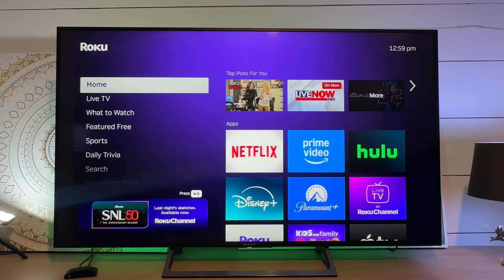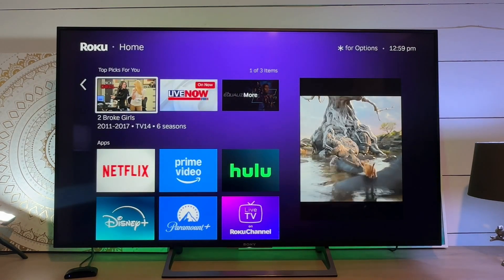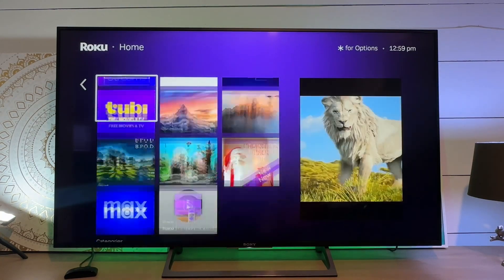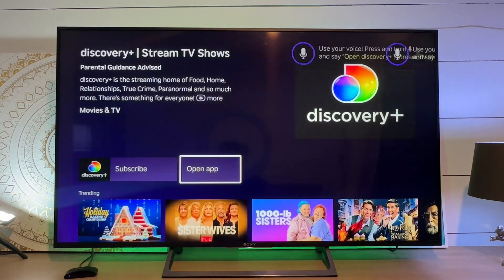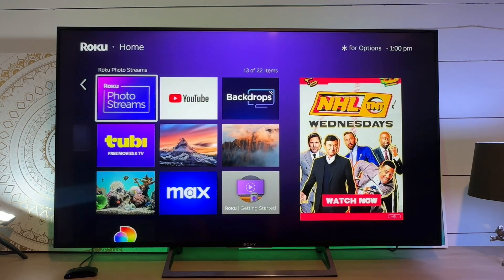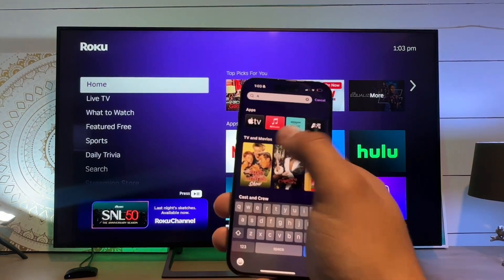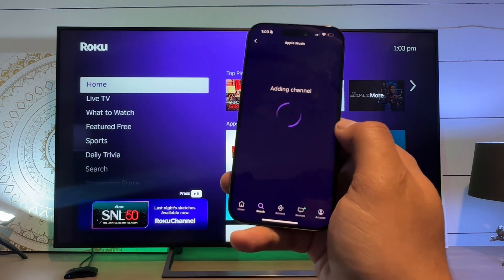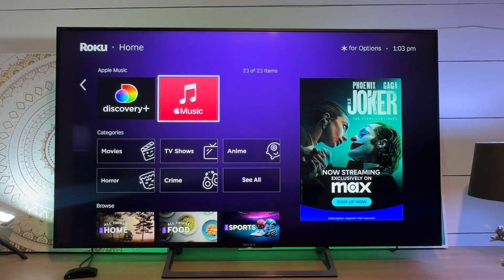How to Add Apps to Roku TV or Mobile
Learn two simple ways to add new apps to your Roku—directly on your TV or using the Roku mobile app. Whether you're searching for streaming services or new channels, this guide makes it easy.

Steps Covered:

Scroll to the shortcut section on Roku TV.
Search for and add your desired app.
Use the Roku mobile app to search and add channels.